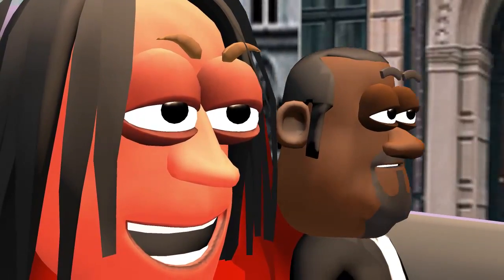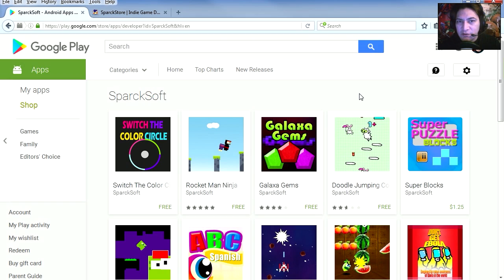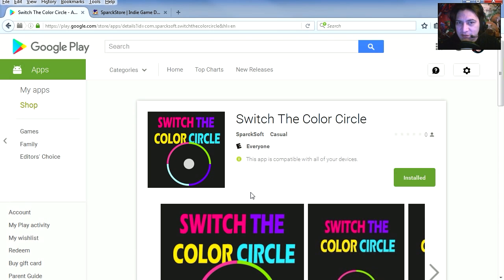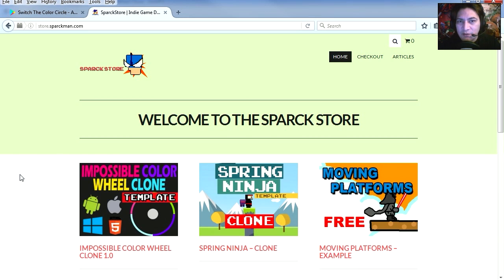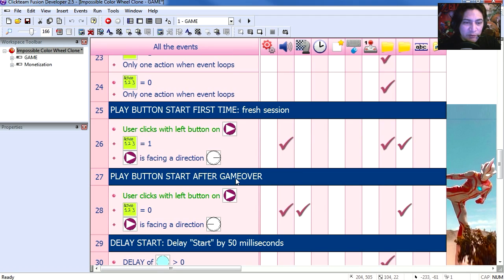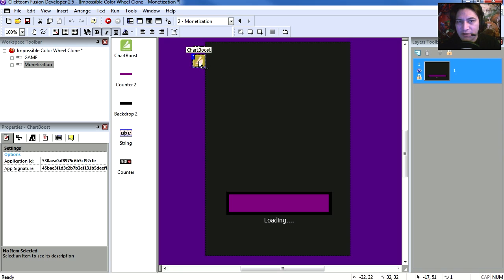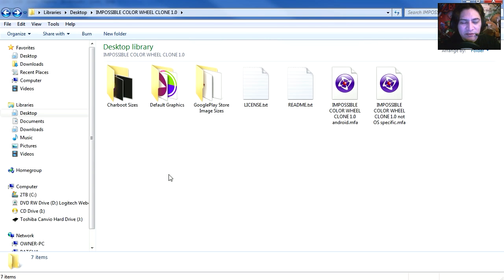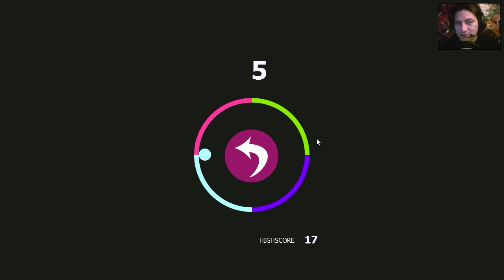CLICKTEAM FUSION 2.5 COLOR SWITCH: iOS / Android TEMPLATE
Here is an Android/HTML5/PC game template you can use to make a game like COLOR SWITCH. Everything is done all you have to do is change the graphics or add more elements. Tweak the game play here and there.

Here are other videos by sparckman